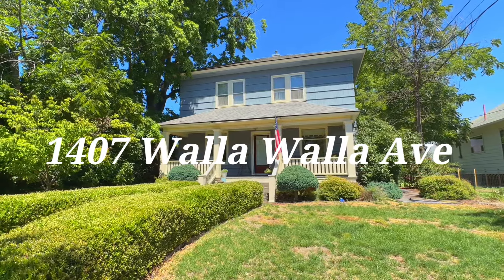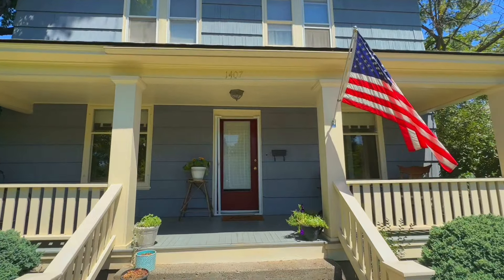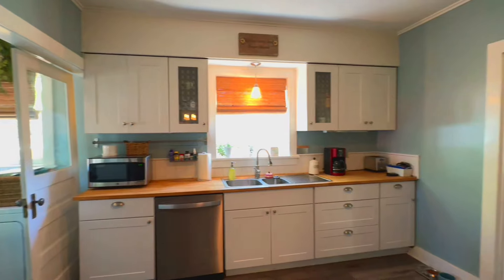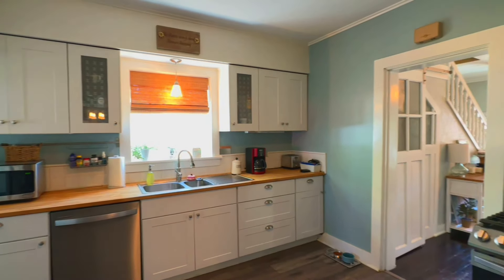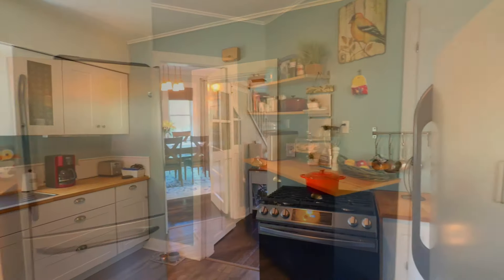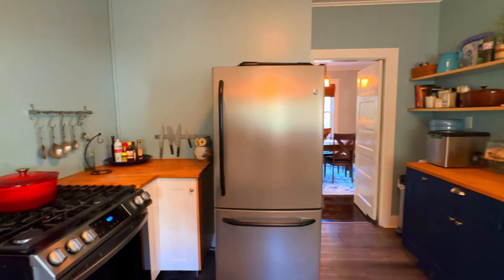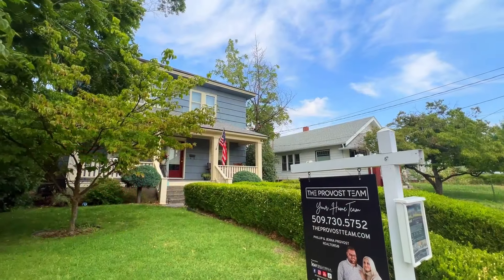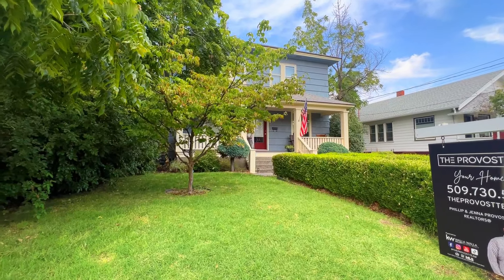Charming 1905 Classic Home: 1407 Walla Walla Ave., Walla Walla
🏡 **Charming 1905 Classic Home: Timeless Elegance, Modern Comfort** 🏡
Step into history with this captivating 4-bed, 1.5-bath classic home. Vintage charm meets modern convenience seamlessly.

Explore the elegance and tranquility of this property. Don't miss your chance to own a piece of history with modern amenities.

Best,
Phillip & Jenna Provost, Realtors®
The Provost Real Estate Team